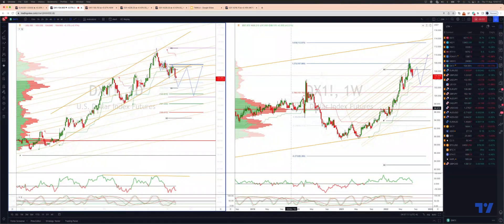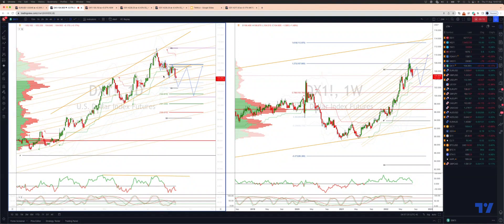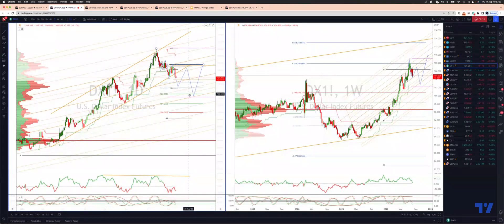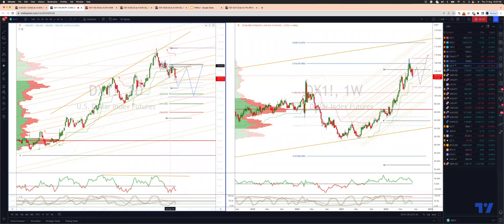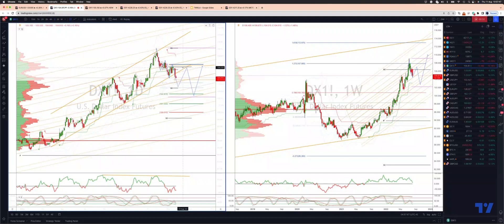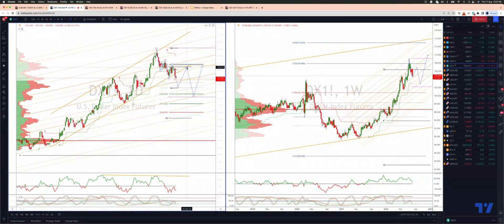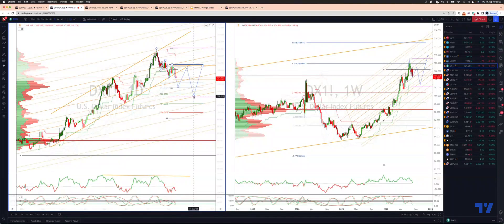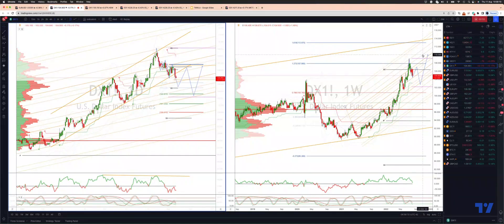DXY Trading The Double Correction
In this update we review the recent price action in the Dollar Index and identify the next high probability trading patterns and price objectives to target